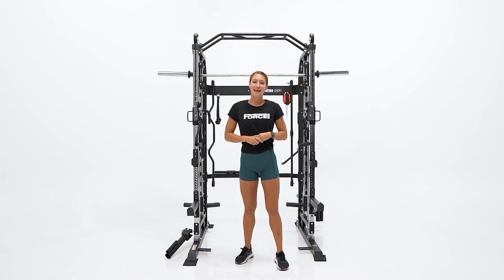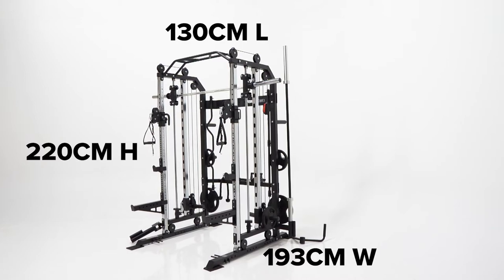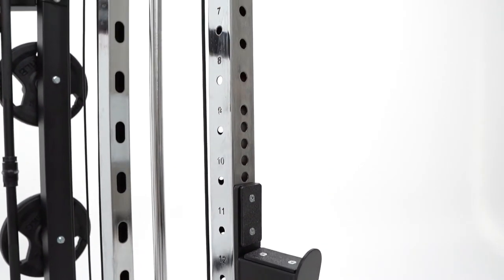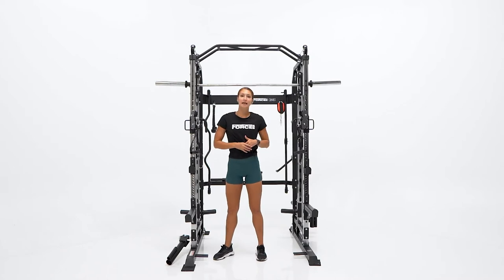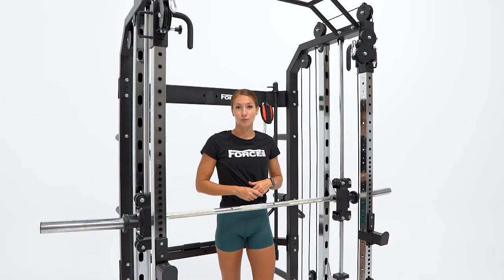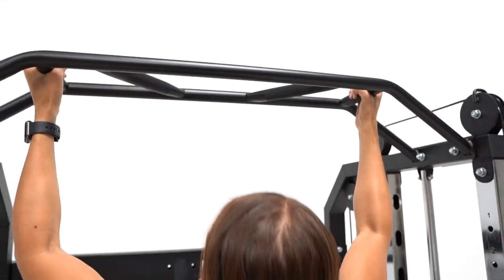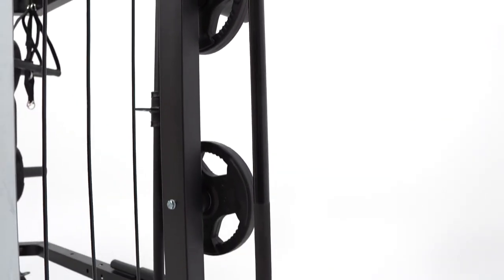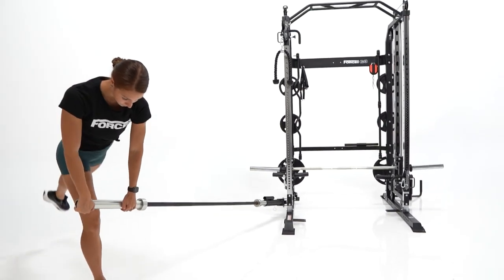Force USA Walkthrough of the G3 All In One Trainer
The Force USA G3 All-In-One Trainer is the ideal entry level Force USA All-In-One Trainer for Home Use. The Force USA G3 includes a Smith Machine, Power rack, 2:1 Cable Ratio Functional Trainer, Multi Grip Pull Up Station, Core Trainer and 12 attachments. All of this in a single Power rack Footprint. Optional Dip bars and Leg Press available.